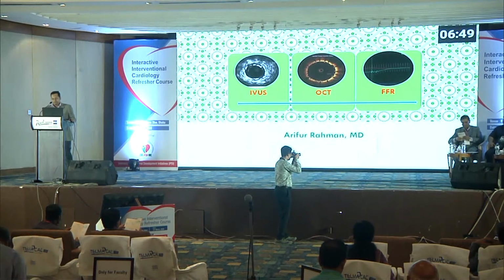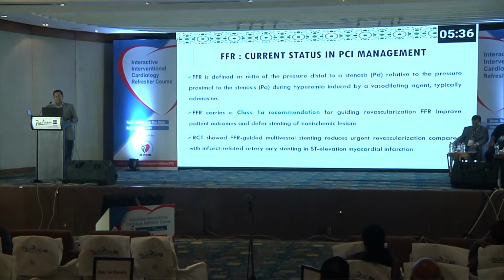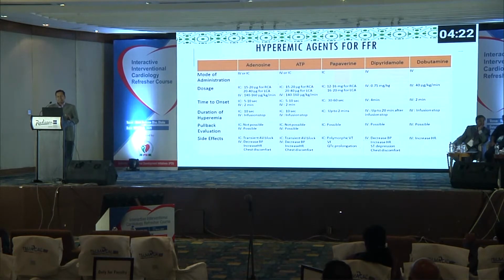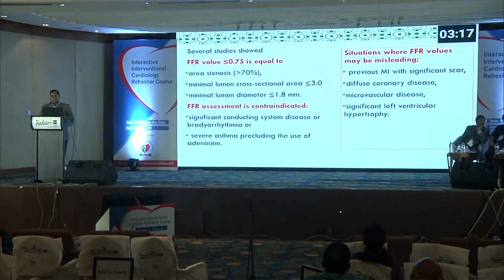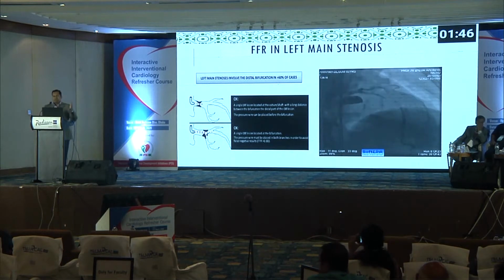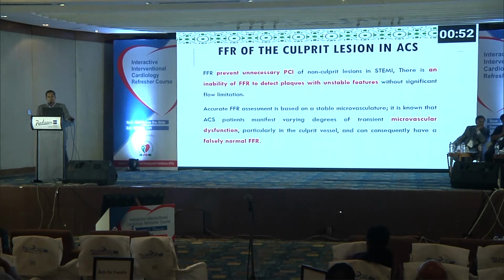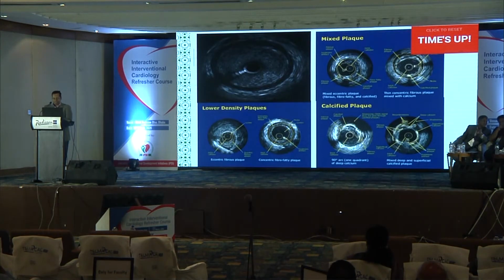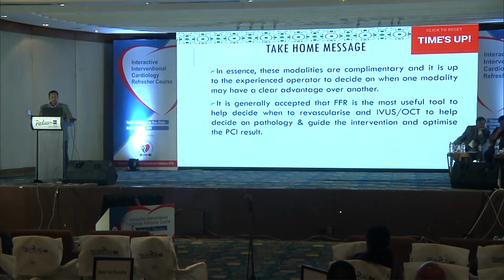Dr. Arifur Rahman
Interactive Interventional Cardiology Refresher Course 2020